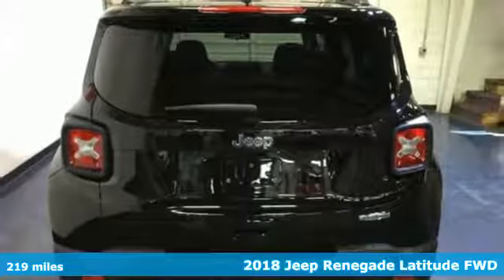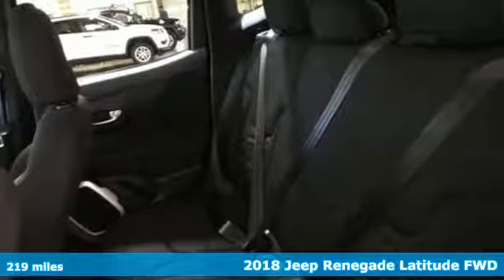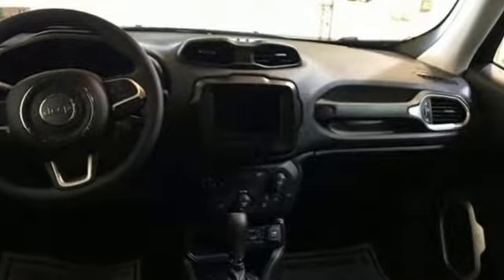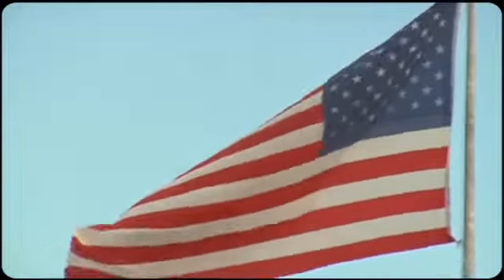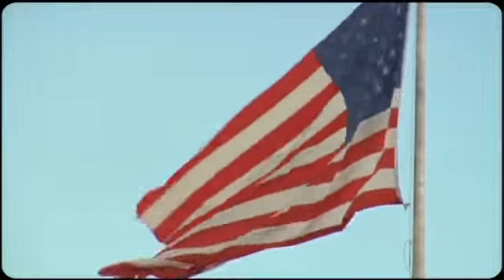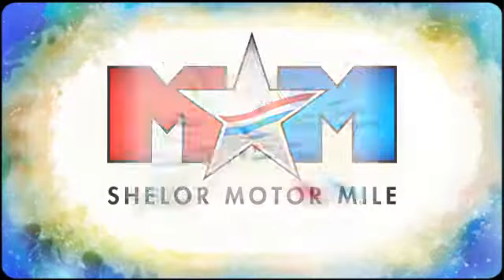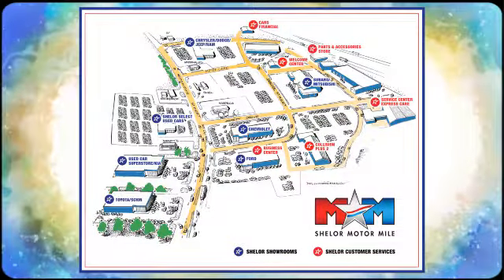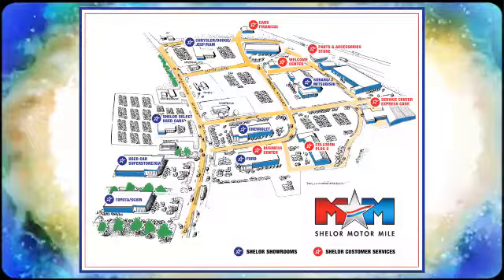New 2018 Jeep Renegade Christiansburg VA Blacksburg, VA DC181573 - SOLD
Year: 2018
Make: Jeep
Model: Renegade
Trim: Latitude FWD
Engine: 2.4L 4 Cylinder Engine
Transmission: 9-Speed A/T
Color: Black
Stock #: DC181573
VIN: ZACCJABB0JPJ06925
FUEL EFFICIENT 30 MPG Hwy/22 MPG City! Latitude trim, Black exterior. Keyless Start, Dual Zone A/C, Smart Device Integration, Turbo Charged Engine, ENGINE: 2.4L I4 MULTIAIR, TRANSMISSION: 9-SPEED 948TE AUTOMATIC... Bluetooth AND MORE!br /br /KEY FEATURES INCLUDEbr /Back-Up Camera, Turbocharged, iPod/MP3 Input, Bluetooth, Keyless Start, Dual Zone A/C, Smart Device Integration. Rear Spoiler, MP3 Player, Satellite Radio, Keyless Entry, Privacy Glass. br /br /OPTION PACKAGESbr /ENGINE: 2.4L I4 MULTIAIR Tires: 215/60R17 BSW AS Touring, Engine Oil Cooler, Zero Evaporate Emissions Control System, Flex Fuel Vehicle, 3.734 Final Drive Ratio, Wheels: 17 x 7.0 Aluminum, TRANSMISSION: 9-SPEED 948TE AUTOMATIC Vinyl Shift Knob. br /br /EXPERTS REPORTbr /KBB.com's review says The 2018 Jeep Renegade doesn't just look more rugged and off-road capable than its rivals in the compact SUV class, it actually is.. Great Gas Mileage: 30 MPG Hwy. br /br /WHO WE AREbr /At Shelor Motor Mile we have a price and payment to fit any budget. Our big selection means even bigger savings! Need extra spending money? Shelor wants your vehicle, and we're paying top dollar! br /br /Tax DMV Fees & $597 processing fee are not included in vehicle prices shown and must be paid by the purchaser. Vehicle information is based off standard equipment and may vary from vehicle to vehicle. Call or email for complete vehicle specific informatiobr / Chevrolet Ford Chrysler Dodge Jeep & Ram prices include current factory rebates and incentives some of which may require financing through the manufacturer and/or the customer must own/trade a certain make of vehicle. Residency restrictions apply see dealer for details and restrictions. All pricing and details are believed to be accurate but we do not warrant or guarantee such accuracy. The prices shown above may vary from region to region as will incentives and are subject to change.